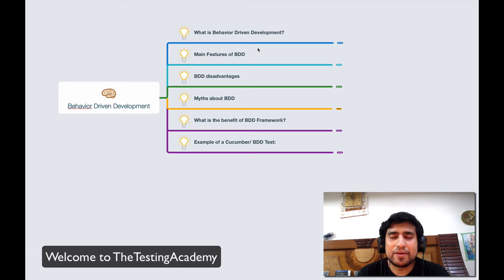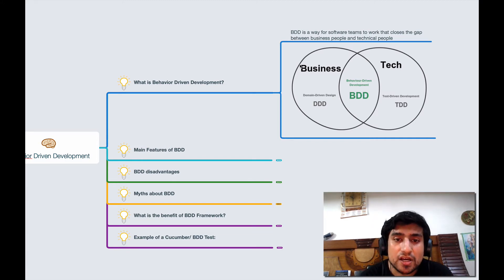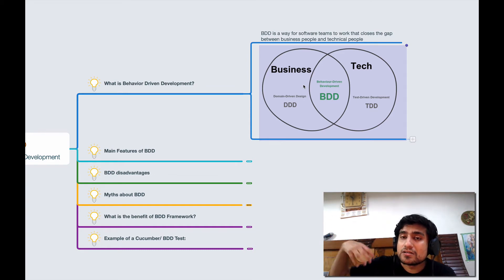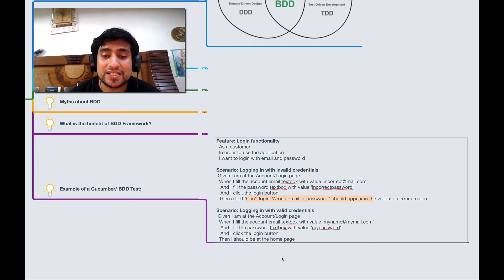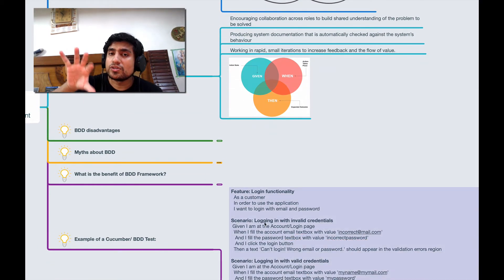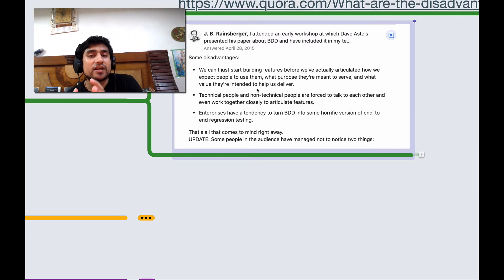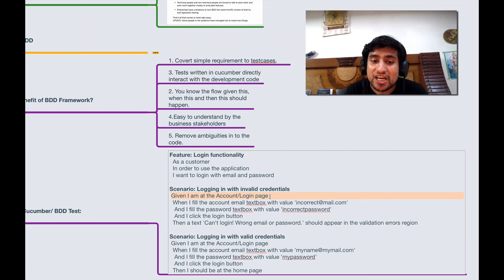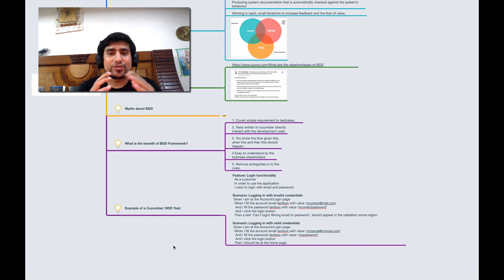What is Behaviour Driven Development(BDD) with Example | Automation Testing Tutorials | Day20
In this video, We are going to learn What is Behaviour Driven Development(BDD) , Explained with Example.

Behavioral Driven Development (BDD) is a software development approach that has evolved from TDD (Test Driven Development).

In both development approaches, tests are written ahead of the code, but in BDD, tests are more user-focused and based on the system's behavior.

Automation testing is a Software testing technique to test and compare the actual outcome with the expected outcome.

This can be achieved by writing test scripts or using any automation testing tool.

Test automation is used to automate repetitive tasks and other testing tasks which are difficult to perform manually.